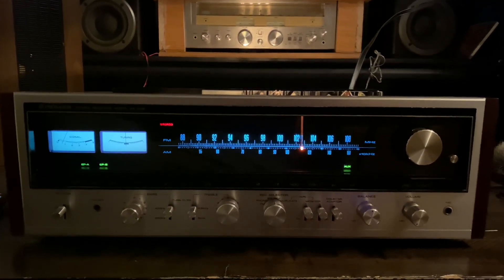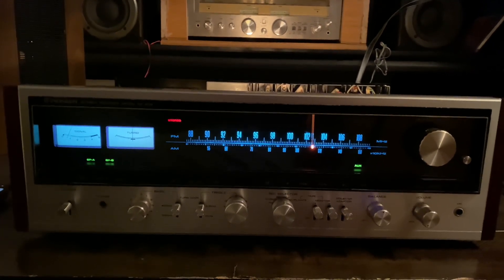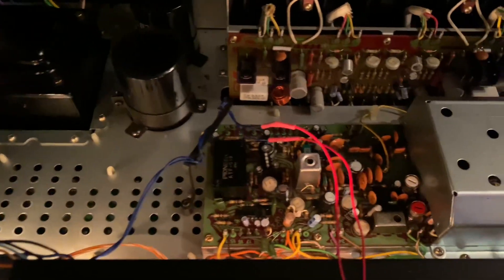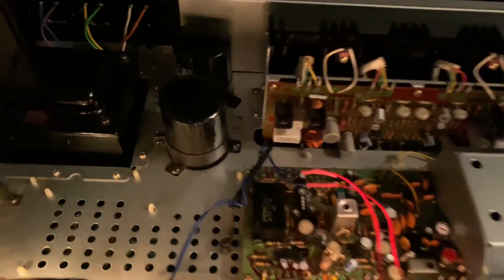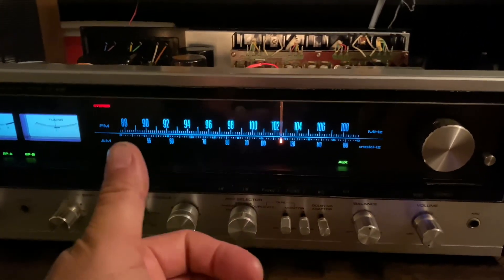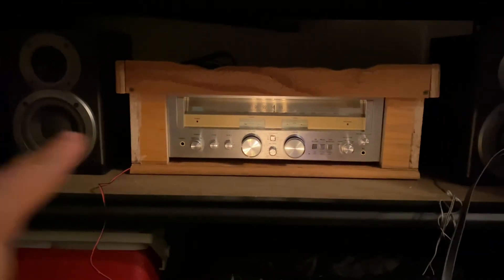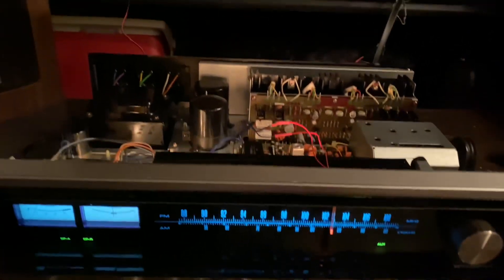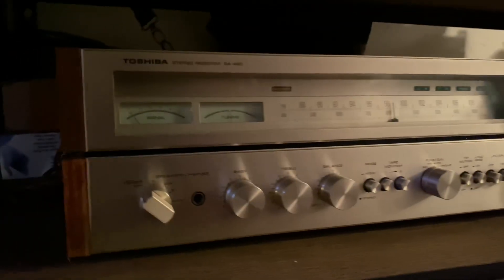REVIEW with Pioneer SX-838 Receiver Made IN Japan ( Very NICE Unit !!!)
Yeah reviewing this very nice unit from pioneer sx-838 vintage made in japan,Amazing amazing receiver!!!